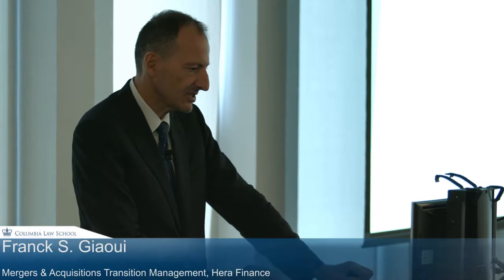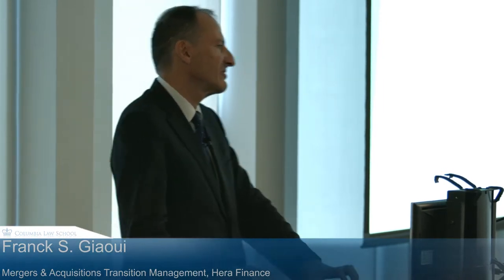Franck Giaoui : "Damages as a remedy for contract breach" Columbia University Law School - New York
Franck Giaoui
Damages as a remedy for contract breach:
A comparative Law & Economics analysis on American common law, French civil law and International commercial law
(Columbia University Law School - New York)